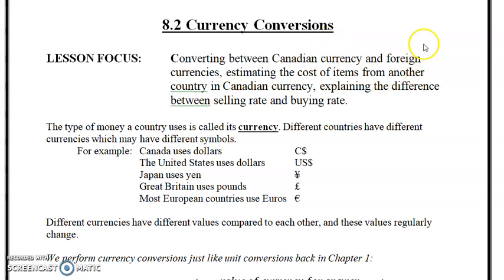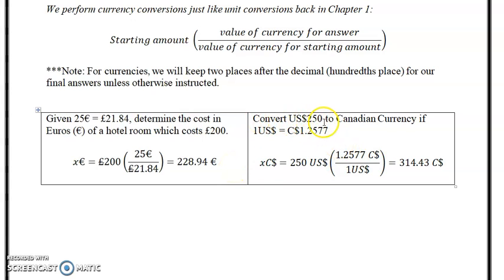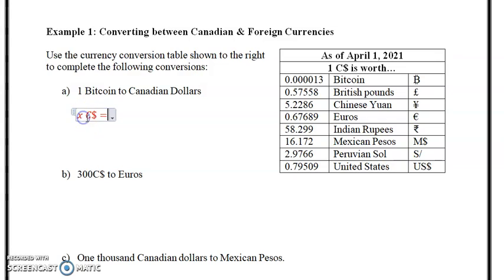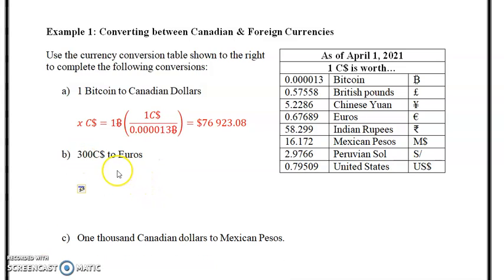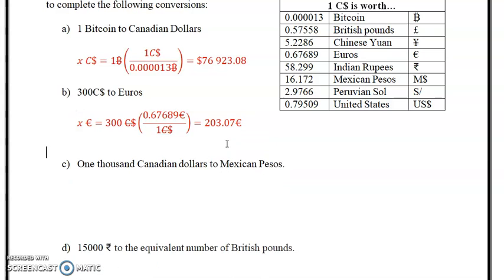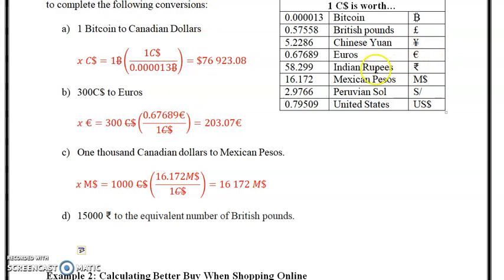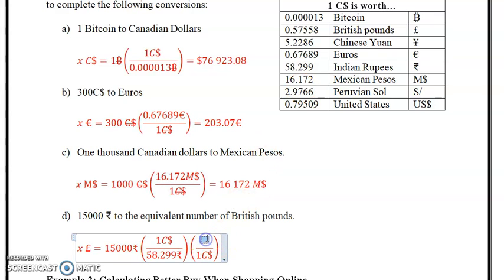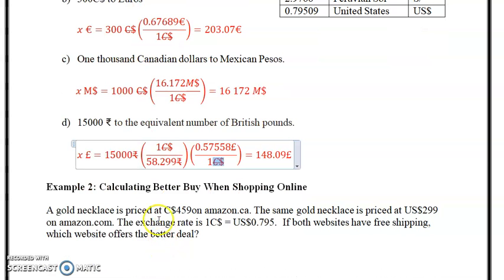Math 10 8.2 part a